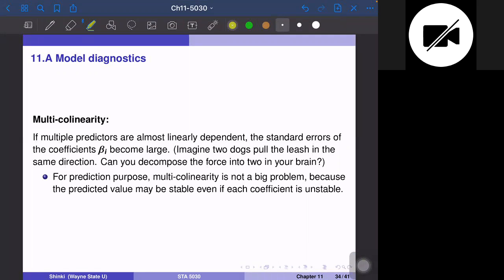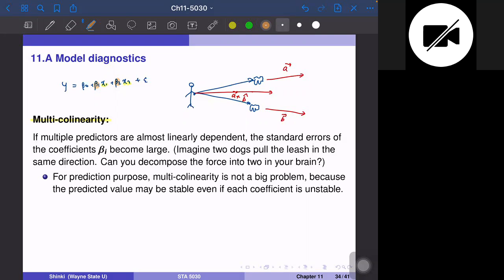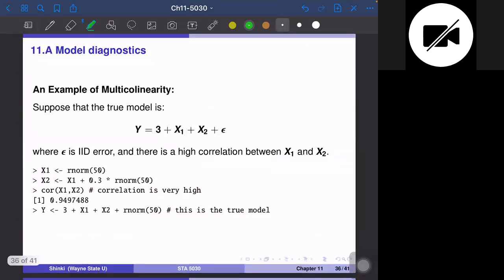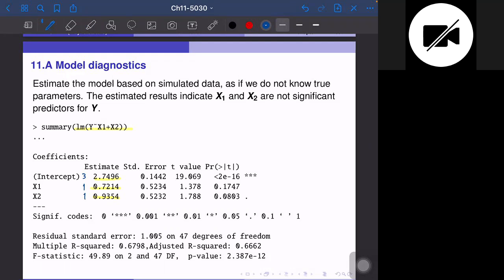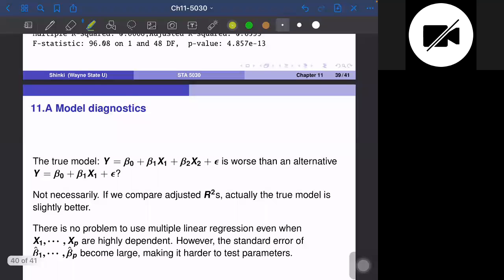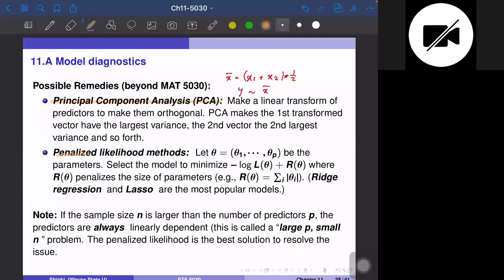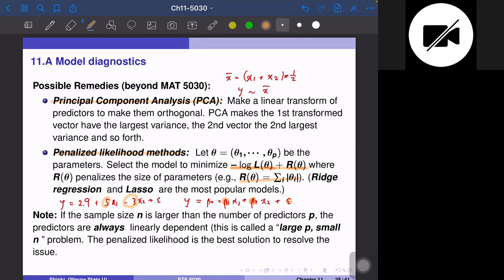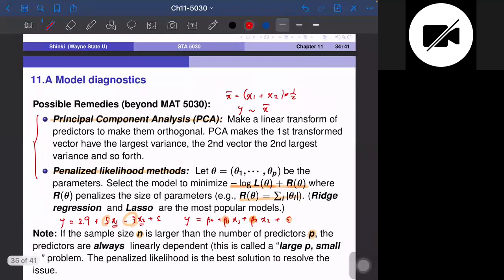5030-11-17-4: Ch.11.A - Multi-colinearity